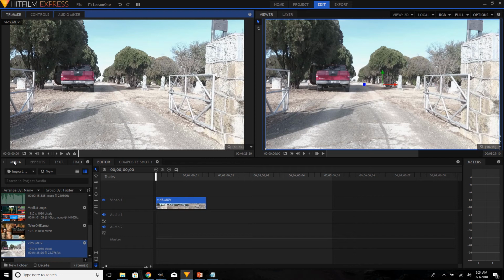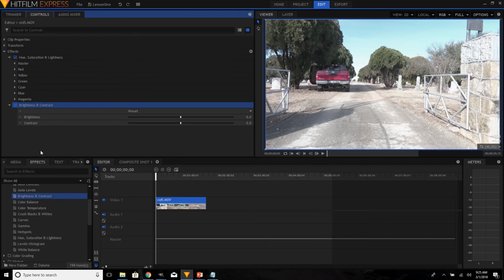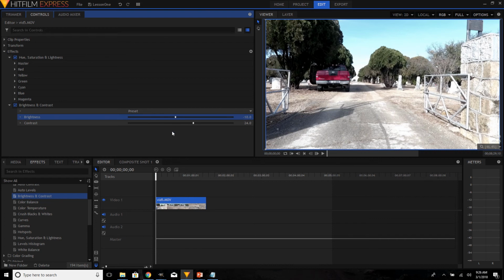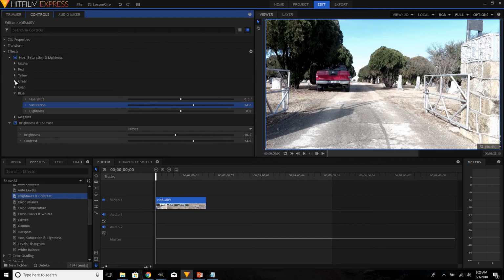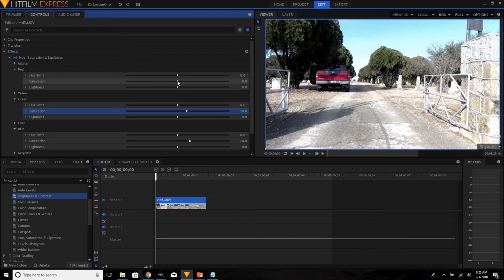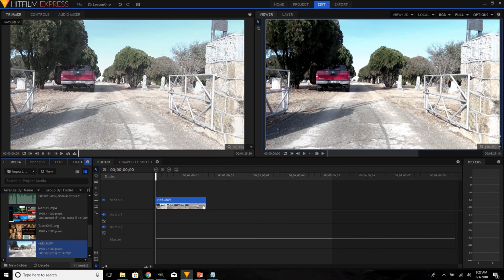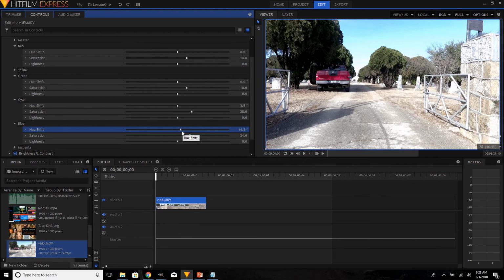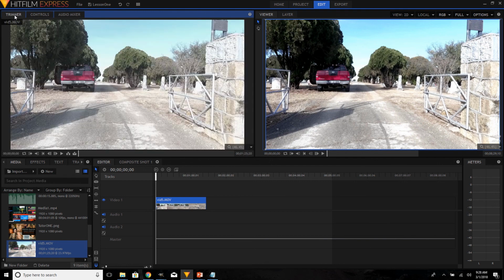HitFilm Express Tutorials (Lesson Eight: Color Correcting)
These tutorials are for first-time users of the video-editing software HitFilm Express. Step-by-step from the act of opening the software to exporting a finished movie, in 10 quick, step-by-step and easy-to-understand lessons. Nothing complicated, just the fundamentals that will allow you to move on to more advanced lessons from the real experts.